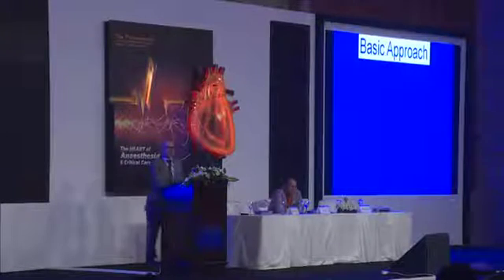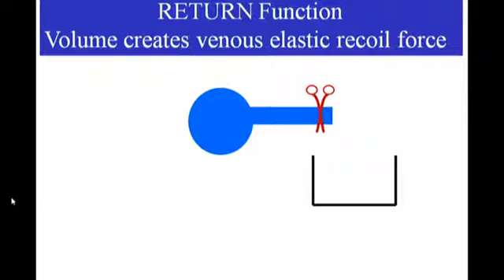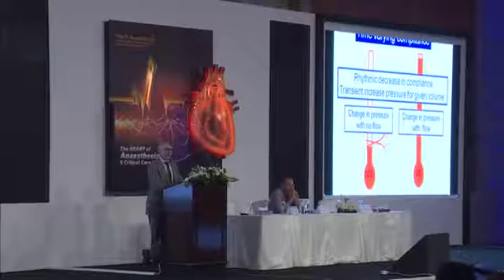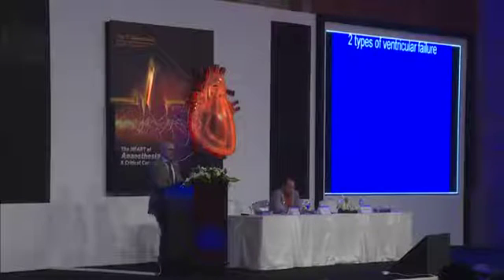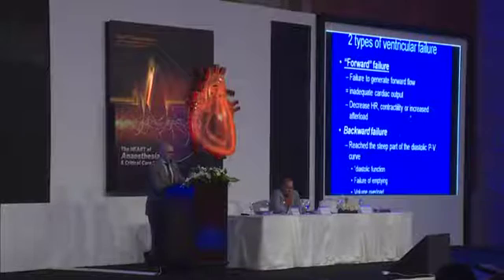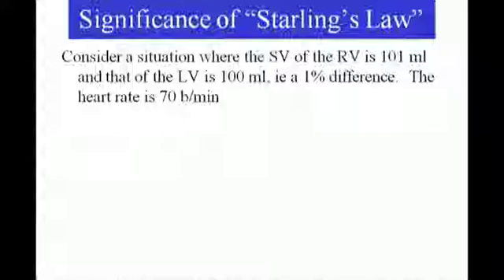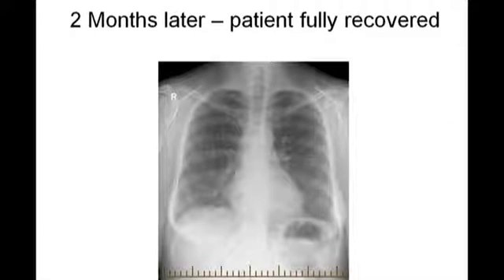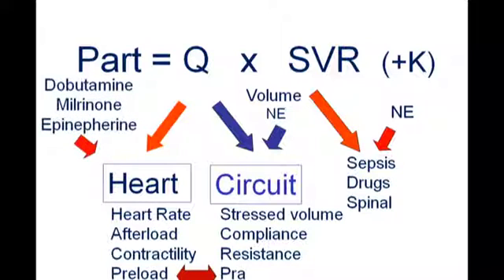The failing heart - Professor Sheldon Magder